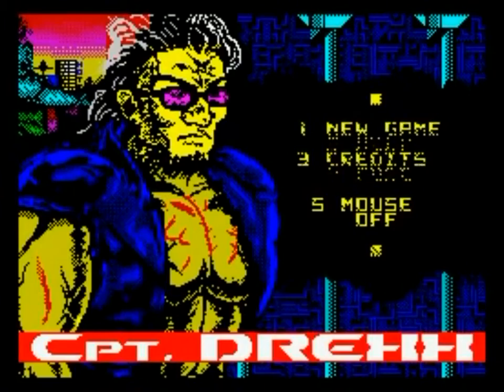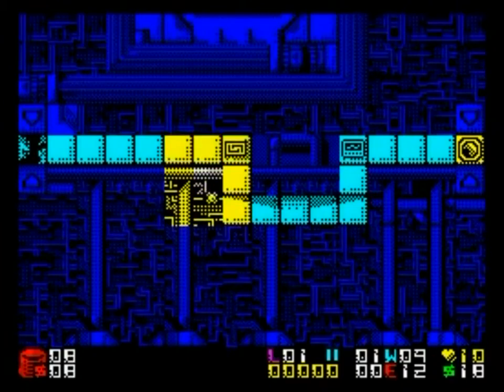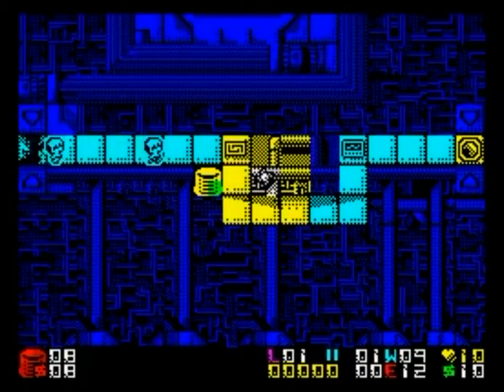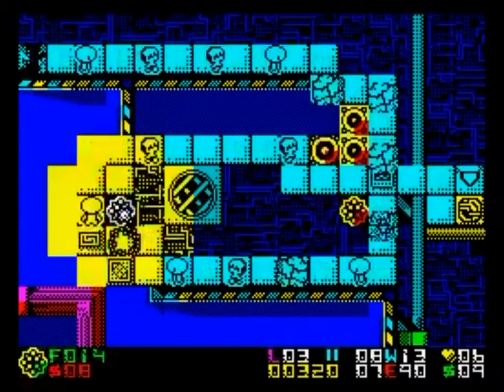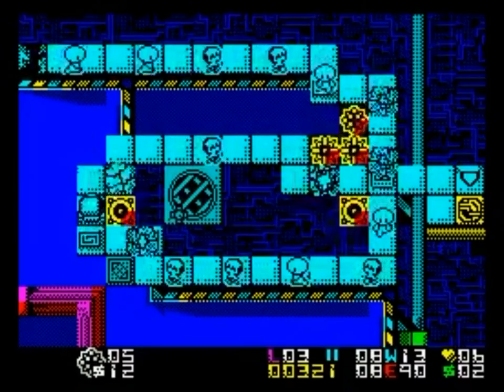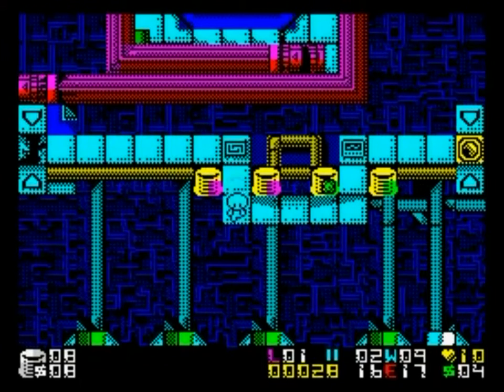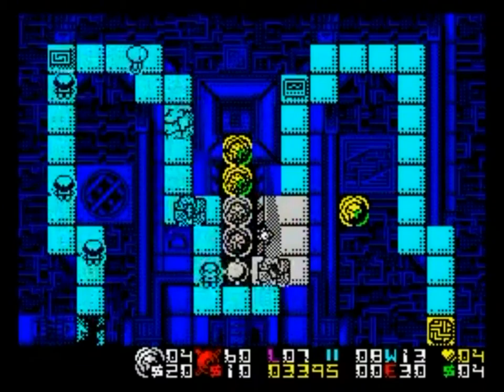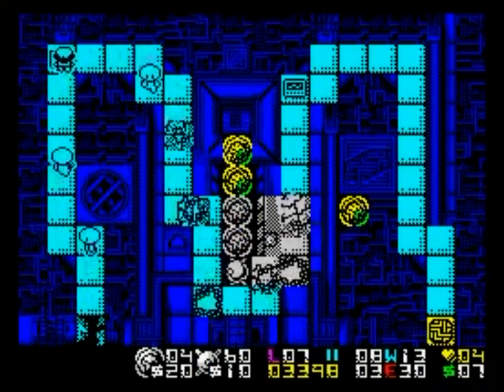REVIEW OF CAPTAIN DREXX (SPECTRUM 128K, CRONOSOFT, 2014)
A review of Captain Drexx for the Spectrum 128K (by Cronosoft) by the ubiquitous Dave E of everygamegoing.com

If you want to play this game, it is currently available from Cronosoft (cronosoft.co.uk) for £3.99 plus P&P.